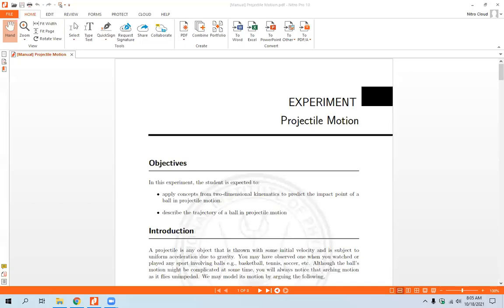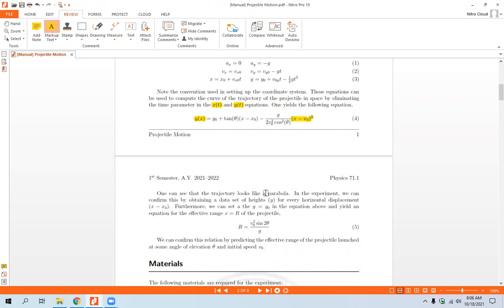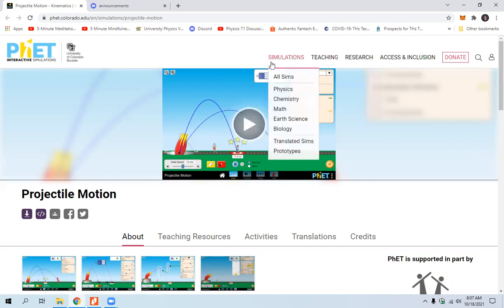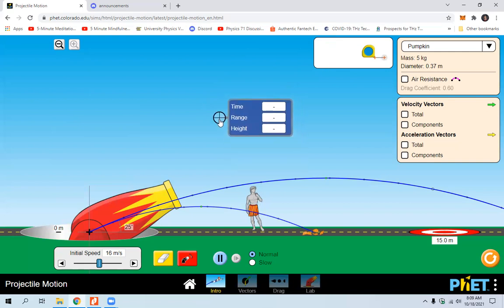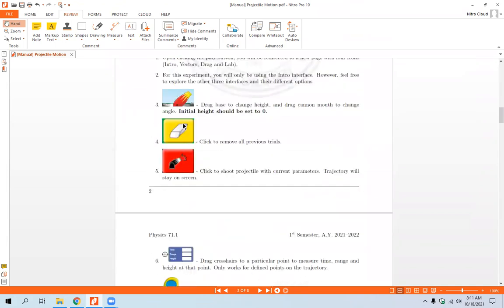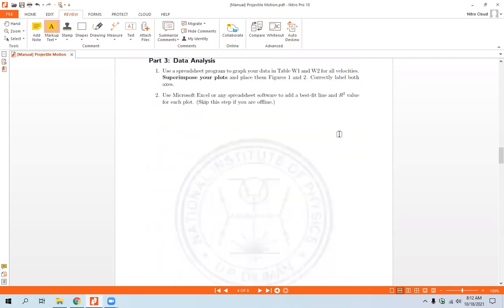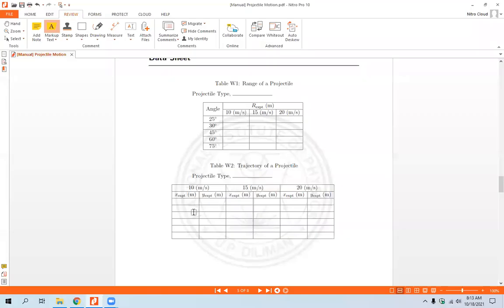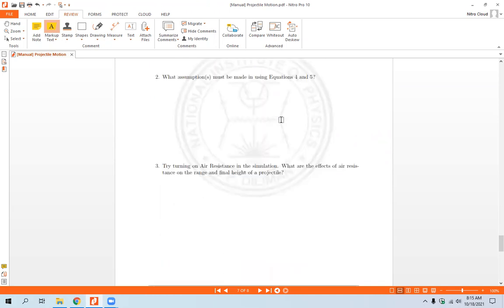[Physics 71.1 MBC-1] 18 October 2021 - Experiment 4